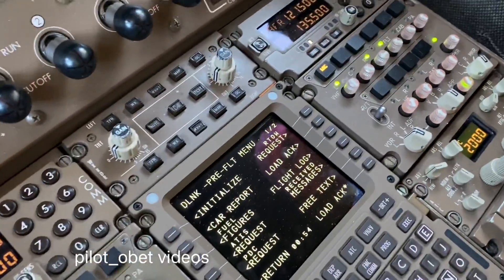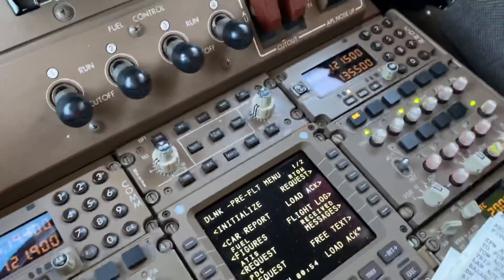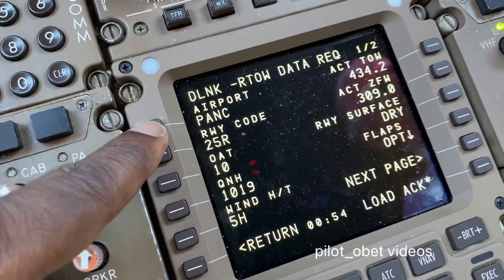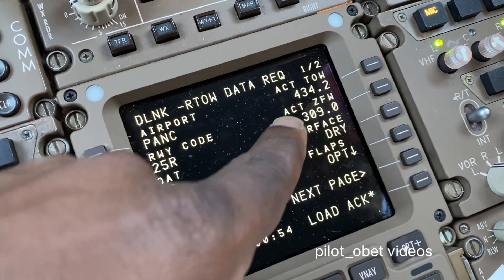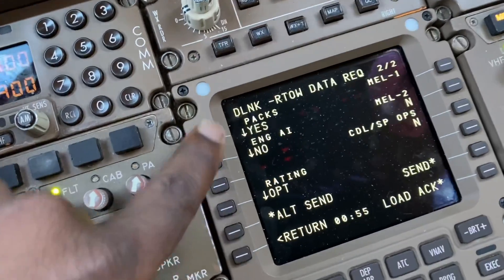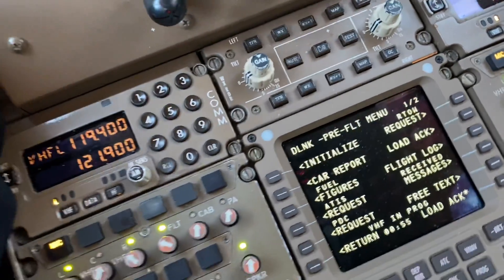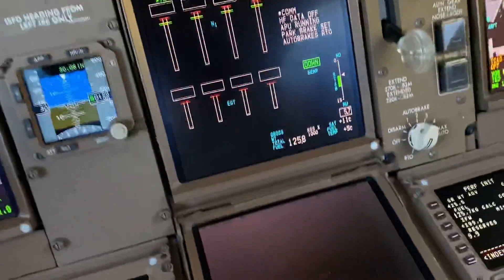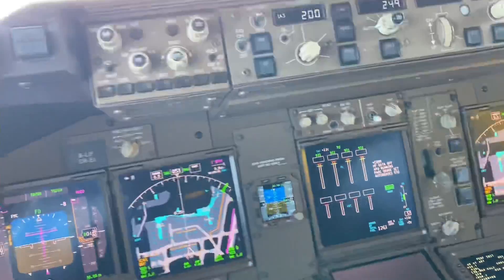Alternative method for calculating the Boeing 747-8 takeoff speeds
Hello again everyone! Last week I showed you the method we employ through our IPads , for calculating the takeoff speeds on the Boeing 747. In the autumn months just passed, I made a video that described a Different method of obtaining takeoff data. If for some reason, we were unable to obtain the data via the IPad, then the alternative method we could use is to obtain the data through the Aircraft Communication Addressing and Reporting System (ACARS). In this video, I go through the steps required to do this. The request is sent to a company data computer which returns the needed speeds/thrust values etc. If this also failed, as I said before, then we can request data through our mobile phones too. Hope it’s clear enough. ‘Chi Di Gin- Later!😀✈️✈️✈️✈️